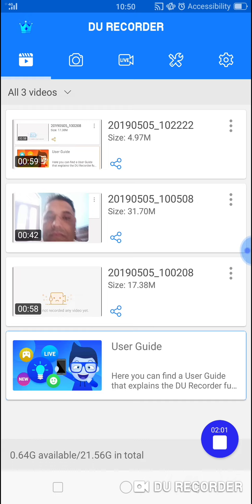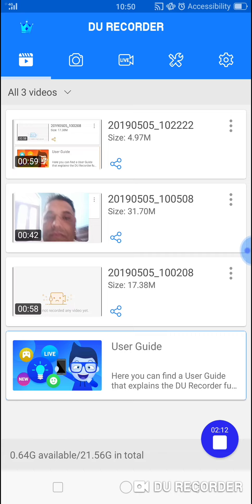Writer and characters of we are not afraid to die if we can all be together.